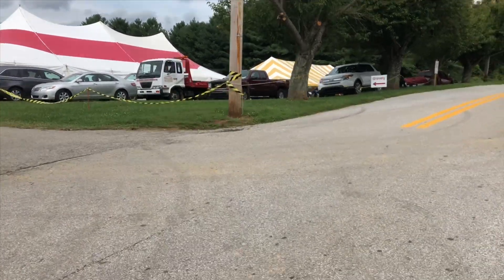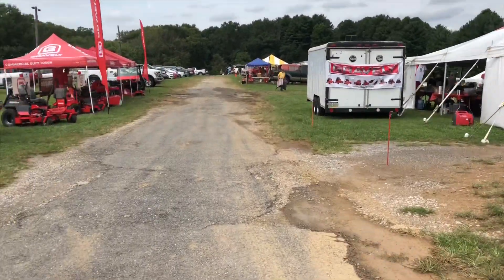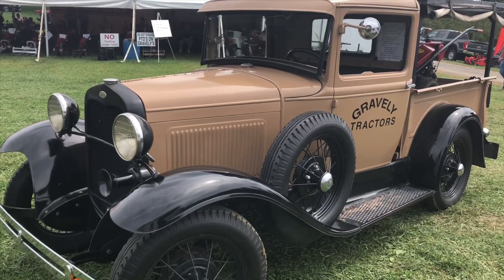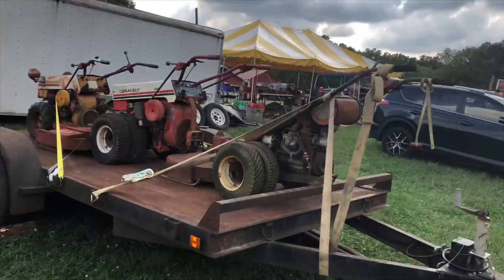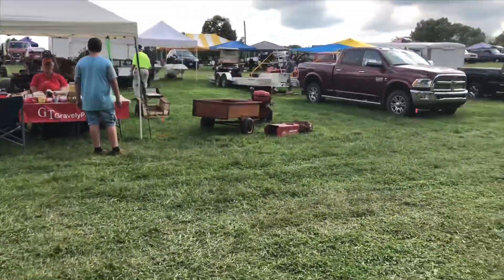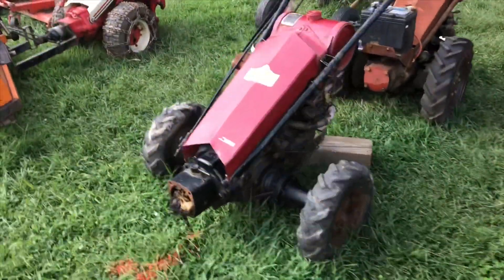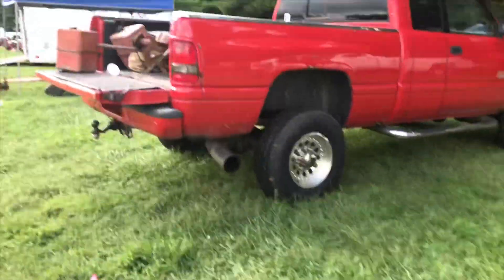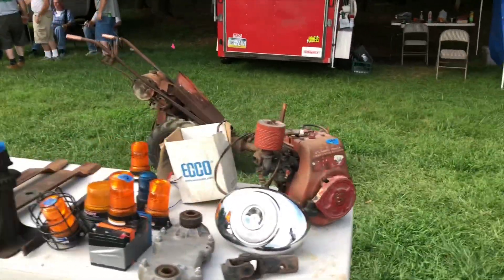Gravely Mow In 2018 Part 1